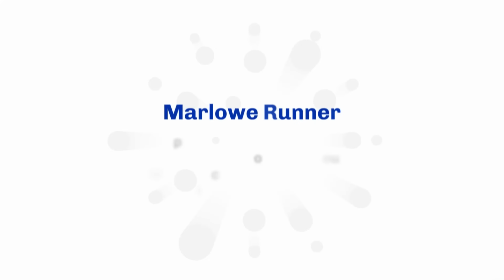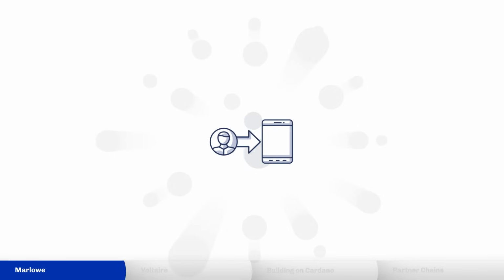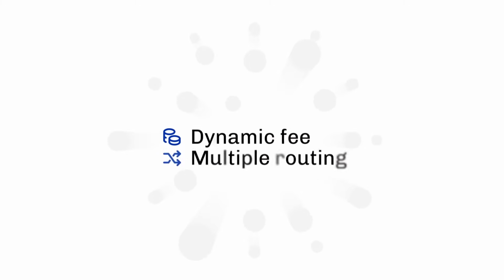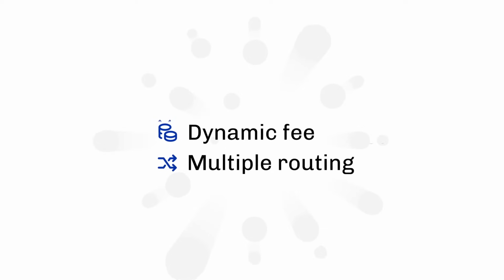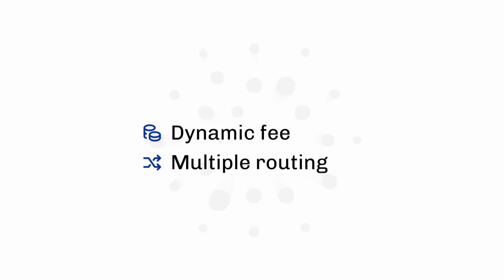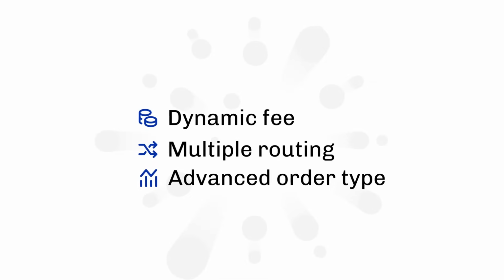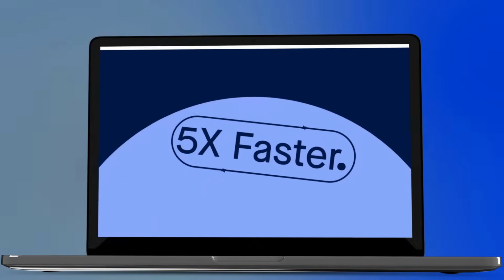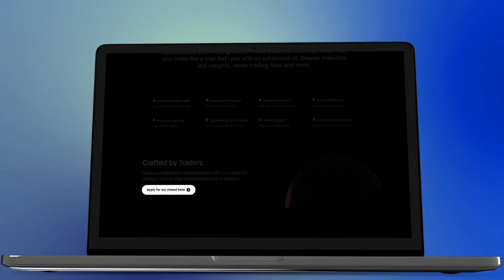Essential Cardano360 November 2023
Welcome to Essential Cardano360, your go-to source for the latest updates and news from the Cardano ecosystem. In this November edition, we're thrilled to bring you a roundup of the most recent developments shaping the Cardano ecosystem.

🌟 Cardano360 November Highlights 🌟

🎙️In this episode we’ll be featuring exclusive interviews from the Cardano Summit. We'll be shining a spotlight on some incredible projects within the Cardano ecosystem, including Axo, Minswap, Iagon, Atrium Labs, and Optim.

🎙️ Special Guests: The Marlowe team will be in the spotlight, providing an in-depth look at their latest product, Marlowe Runner.

🎙️We'll also bring you the latest on all things Voltaire, with a focus on the Cardano Ballot. This is your chance to actively participate and share your feedback on the progress of the CIP-1694 governance journey.

Cardano Ballot on CIP1694 opens on Dec 1 and closes on Dec 11 at 21:44 UTC

Don't miss this chance to submit your feedback in this nonbinding poll on progress made thus far in the Voltaire governance journey.

The feedback gathered will be shared with the community and help inform 2024 plans and priorities in governance activities and development.

🗒️If you wish to be part of the Cardano ecosystem and help develop Cardano and IOG products, check the IOHK Careers

⏳Timestamps:
00:00:00 Welcome to Cardano360 November edition
00:01:10 Marlowe Runner
00:07:07 Voltaire update
00:11:45 BuildingOnCardano: Interview with Axo Trade CEO Jarek Hirniak
00:16:41 BuildingOnCardano: Interview with Long Nguyen co-founder & lead engineer at Minswap
00:20:12 BuildingOnCardano: Interview with Iagon’s Founder & CEO Dr. Navjit Dhaliwal
00:06:22 BuildingOnCardano: Interview with Peyton Winget, Founder & CEO of Atrium Lab
00:31:54 BuildingOnCardano: Interview with Zygomeb, developer at Optim
00:41:09 Charles Hoskinson speaks about partner chains
00:43:33 Closing notes

📌The Cardano Ballot event - a community temperature check on CIP-1694 progress

Watch the Cardano Summit 2023 session on Past, Present and the Future with Charles Hoskinson and Eran Barak